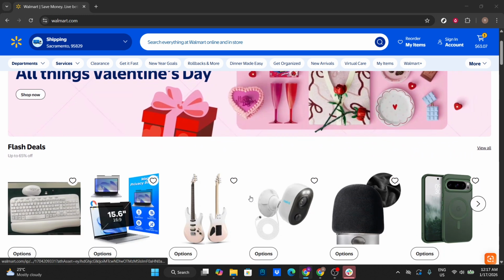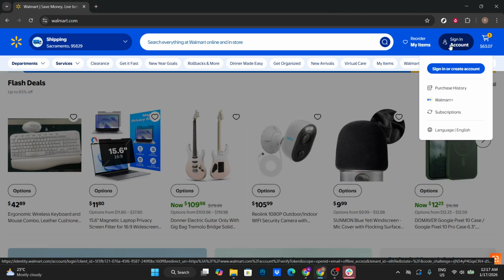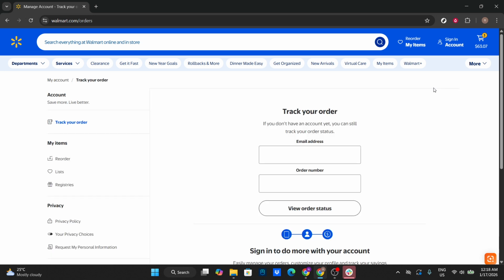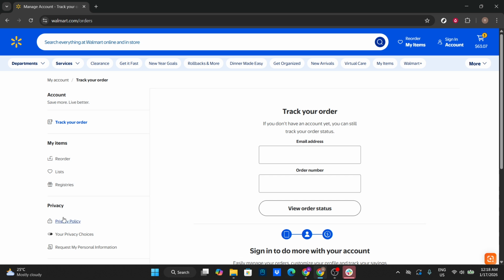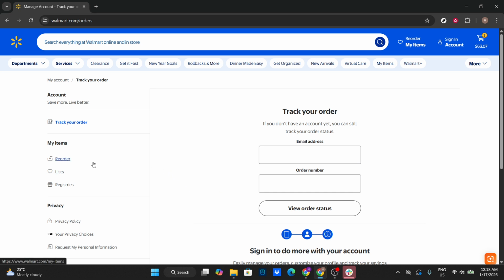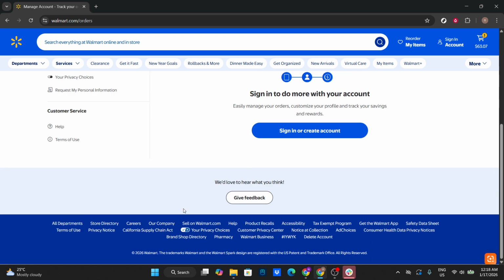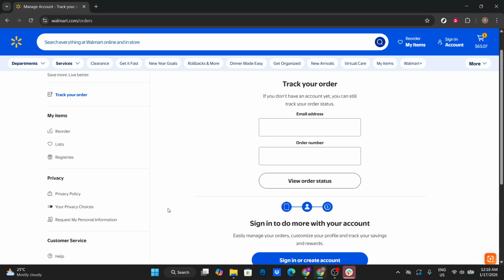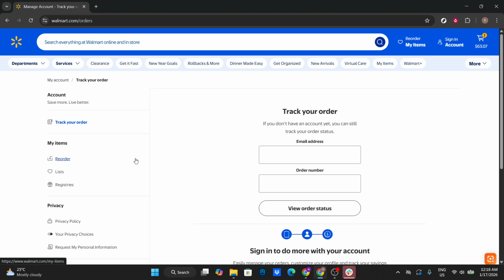How To Find Purchase History In Walmart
Looking for popular products? This video teaches you how to find best-selling items at Walmart!

🌟 What You’ll Learn in This Video:

Step-by-step instructions for browsing top sellers.
Tips for discovering trending products.
Best practices for maximizing your shopping.
✅ Great for customers wanting to know what's hot!